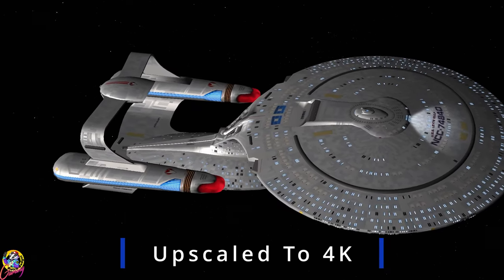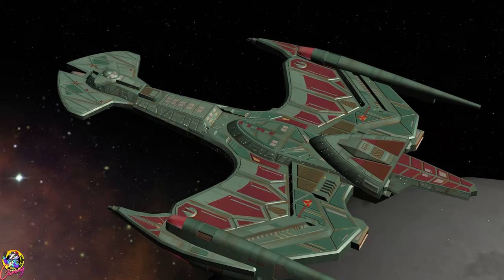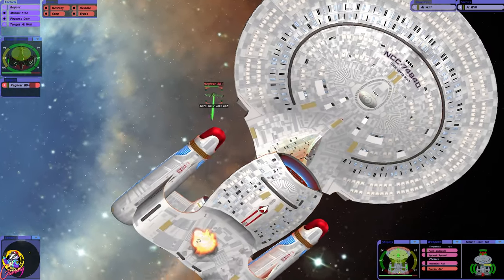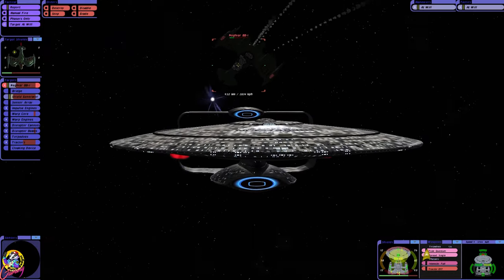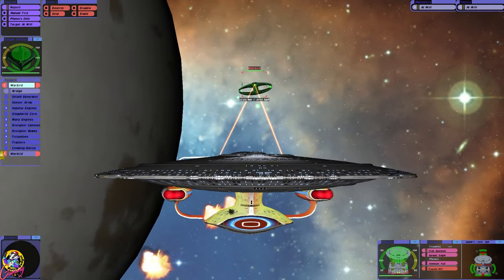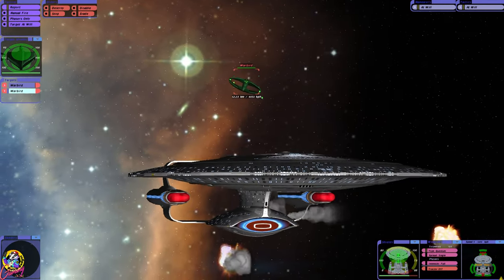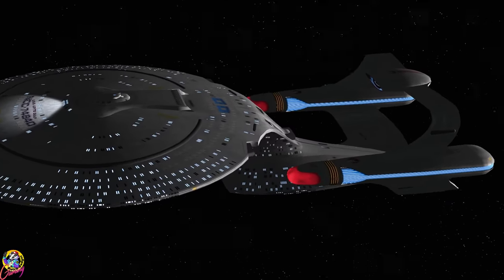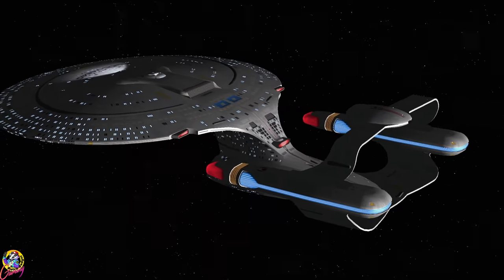USS Leyte Gulf VS Klingon Negh’Var + 2 Romulan Warbirds - Star Trek Starship Battles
In this video check out the unusual looking Leyte Gulf. This is an upgraded version of the Galaxy Class.
Could this be an alternate reality version of the Galaxy X Class?

It’s armed with Quantum Torpedoes and has a large Torpedo Volley.

Let’s see how it does against a Negh’Var and then we’ll see if it can take on 2 Romulan D’deridex Class Warbirds.

All names will be displayed for 12 months:

Ensigns:  £2.49

Liuetenants: £3.49

Commanders: £4.99

Captains: £6.49